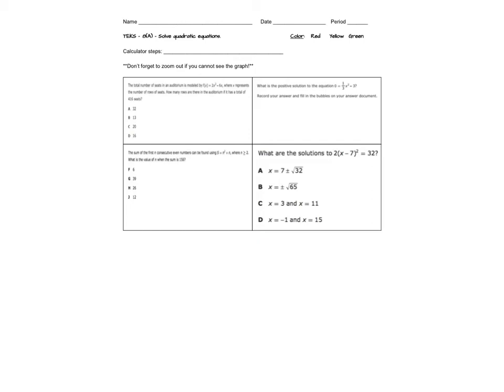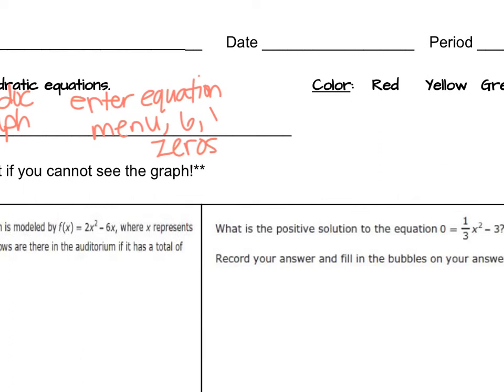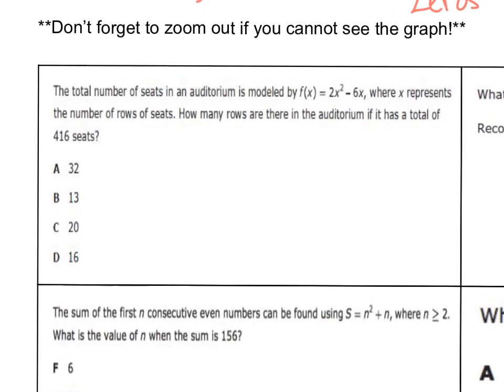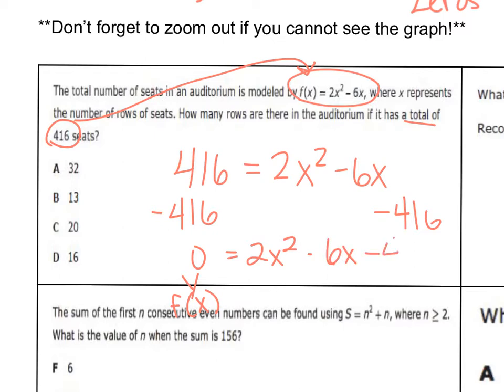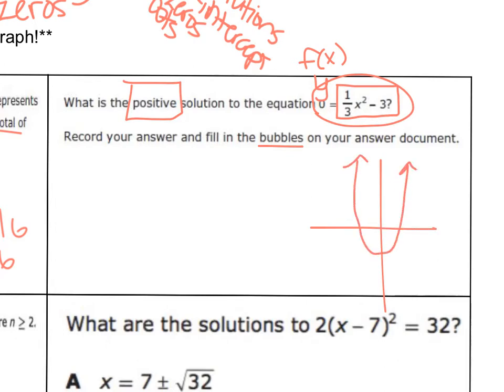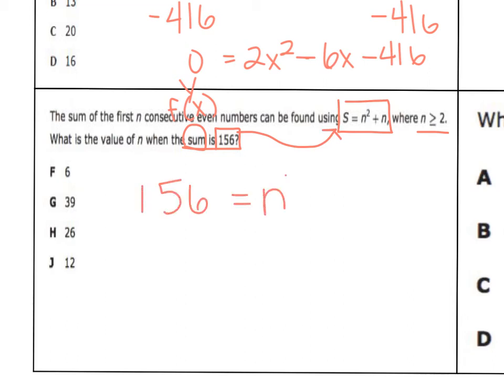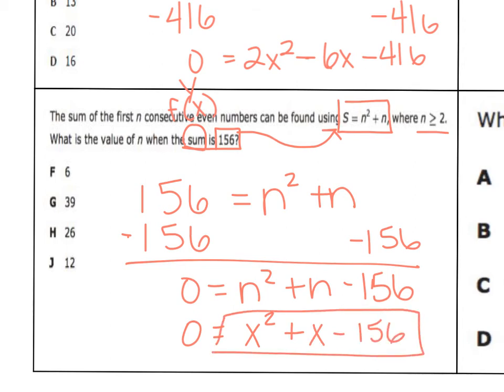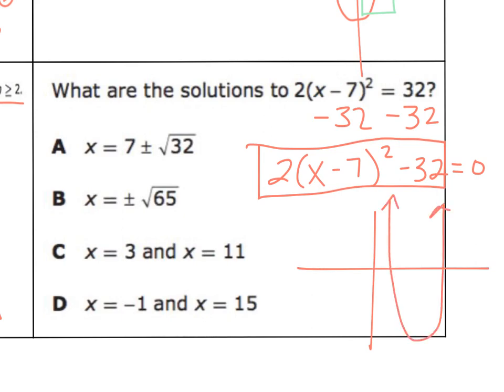TEKS 8(A) - Solve quadratic equations